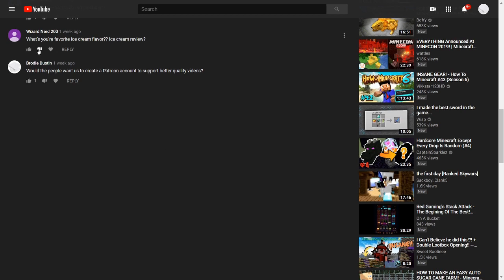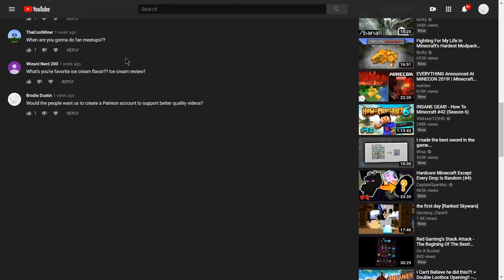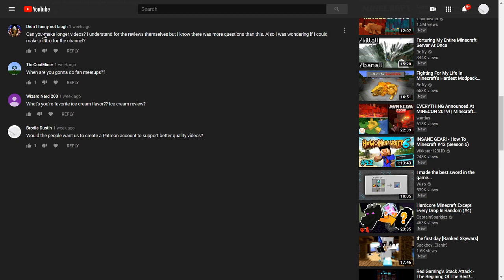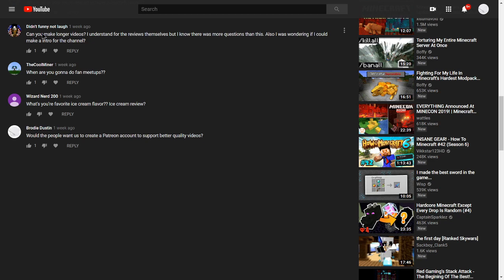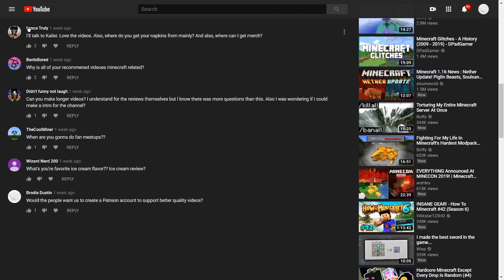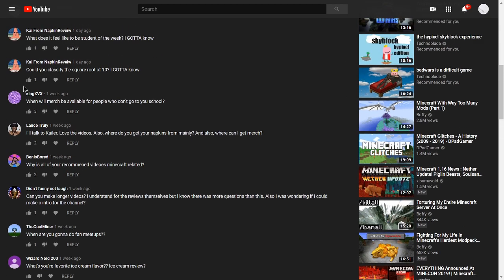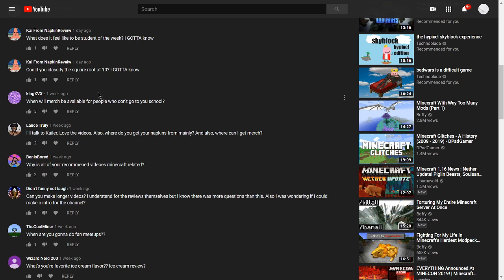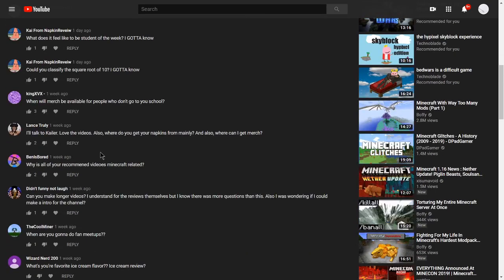Q&A Sunday Ep.5